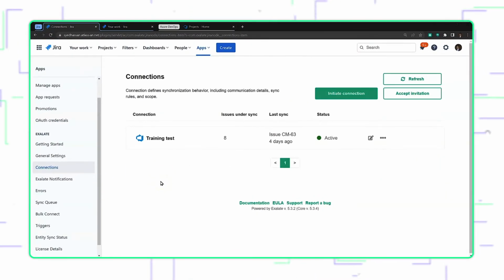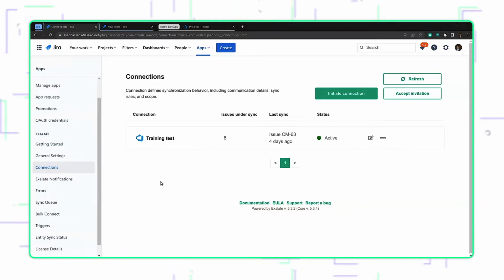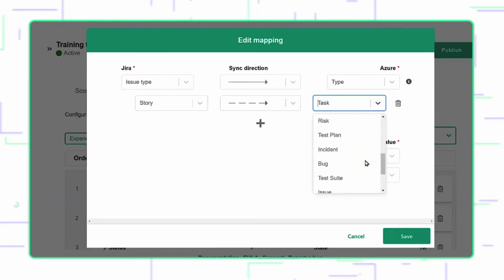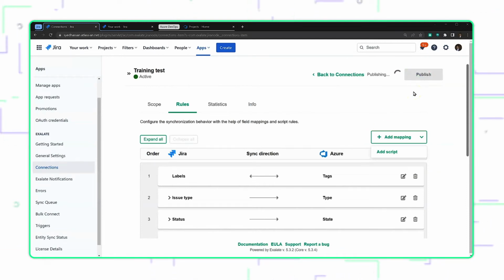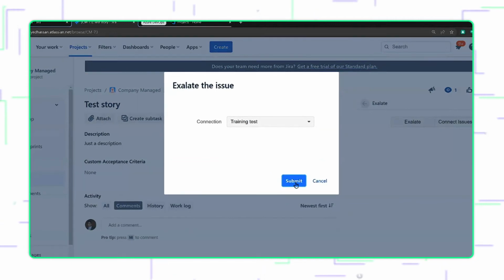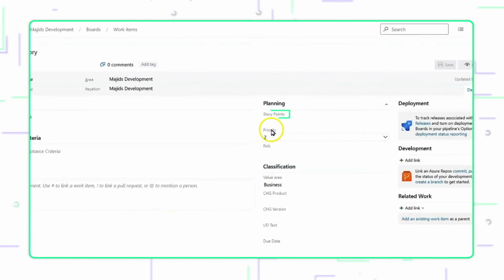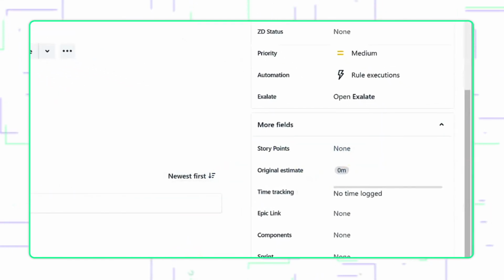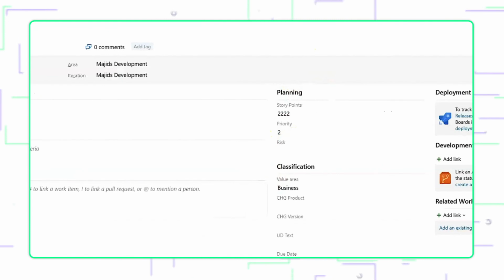3.4.3. Use Case: How to Sync Story Points between Jira and ADO (Exalate Classic)